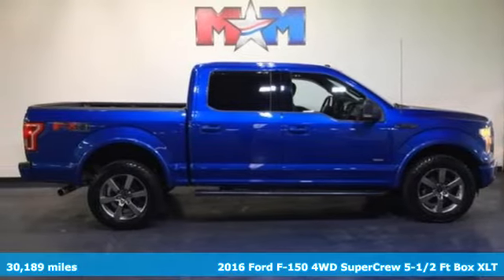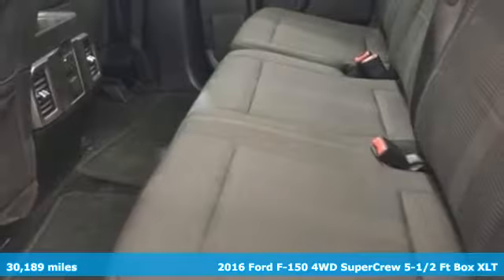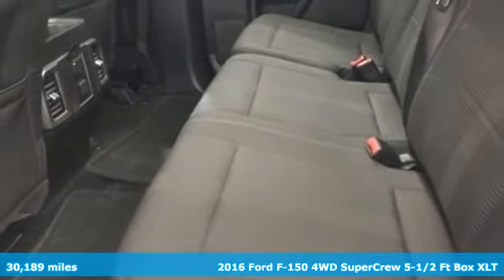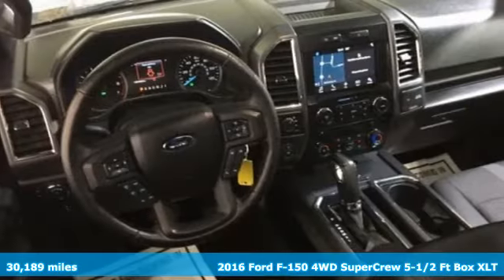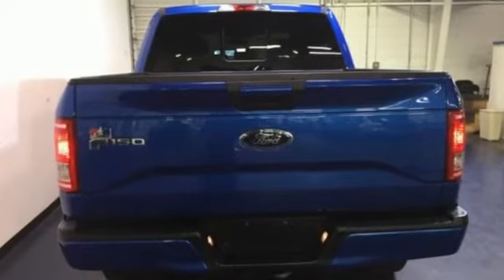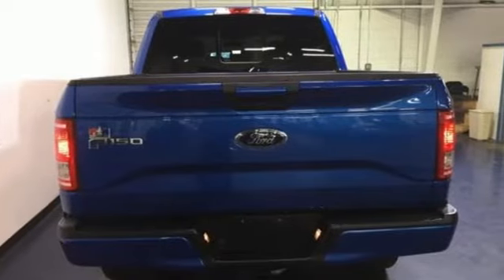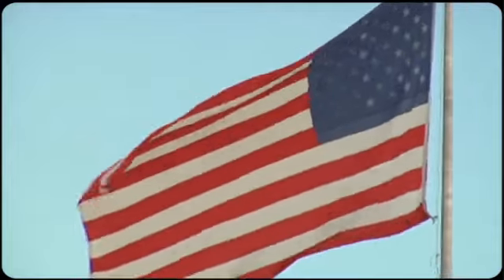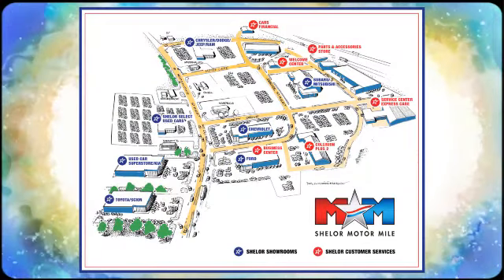Used 2016 Ford F-150 Christiansburg VA Blacksburg, VA TY180822A - SOLD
Year: 2016
Make: Ford
Model: F-150
Trim: 4WD SuperCrew 145 XLT
Engine: 3.5L V6 Cylinder Engine
Transmission: AUTOMATIC
Color: Blue Flame Metallic
Interior: Black
Mileage: 30189
Stock #: TY180822A
VIN: 1FTEW1EG2GFA69554
Very Nice, LOW MILES - 30,189! $1,900 below NADA Retail! NAV, Heated Seats, Sunroof, Flex Fuel, Tow Hitch, Bluetooth, 4x4, XLT SPORT APPEARANCE PACKAGE, VOICE-ACTIVATED NAVIGATION, TWIN PANEL MOONROOF, TRAILER TOW PACKAGE READ MORE!br /br /KEY FEATURES INCLUDEbr /4x4, Flex Fuel, Bluetooth Keyless Entry, Privacy Glass, Child Safety Locks, Electronic Stability Control, Brake Assist. br /br /OPTION PACKAGESbr /EQUIPMENT GROUP 302A LUXURY: LED Box Lighting, Reverse Sensing System, Class IV Trailer Hitch Receiver, towing capability up to 5,000 lbs, smart trailer tow connector and 4-pin/7-pin wiring harness, 110V/400W Outlet, XLT Chrome Appearance Package, 2 chrome front tow hooks, Tires: P275/65R18 OWL Automatic Transmission, Chrome Billet Style Grille w/Chrome Surround, black mesh insert, Chrome Step Bars, Chrome Door & Tailgate Handles w/Body-Color Bezel, bezel on side doors and black on tailgate, Wheels: 18 Chrome-Like PVD, Single-Tip Chrome Exhaust, Rear Under-Seat Storage, SYNC 3 Enhanced voice recognition communications and entertainment system w/911 Assist and Applink, 8 LCD touchscreen in center stack w/swiping and pinch-to-zoom capabilities, 4.2 productivity screen in instrument cluster, 2 smart charging, TWIN PANEL MOONROOF, WHEELS: 20 6-SPOKE PREMIUM PAINTED ALUMINUM, TRAILER TOW PACKAGE: Towing capability up to 11,100 lbs, Note: Ordering the Trailer Tow Package does not include Trailer Tow Mirrors, Trailer Tow Mirrors are a standalone option and must be ordered separately, (Option Code: 54M or 54Y/59S), Auxiliary Transmission Oil Cooler, Class IV Trailer Hitch Receiver, towing capability up to 5,000 lbs, smart trailer tow connector and 4-pin/7-pin wiring harness, Pro Trailer Backup Assist, tailgate LED and 4.2 LCD productivity screen in instrument cluster, Upgraded Front Stabilizer Bar br /br /Pricing analysis performed on 3/14/2018. Horsepower calculations based on trim engine configuration. Please confirm the accuracy of the included equipment by calling us prior to purchase. br /